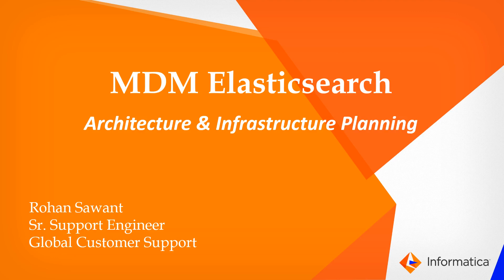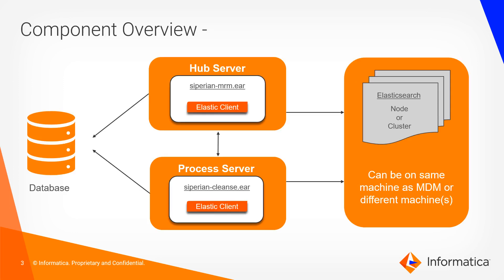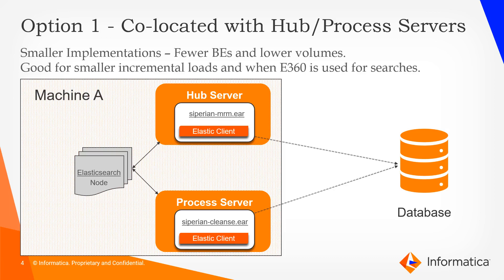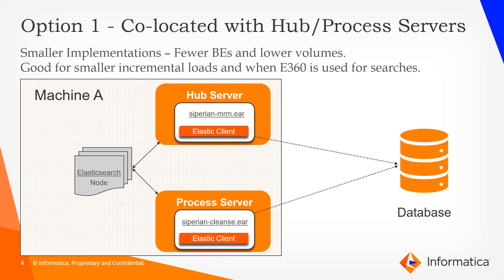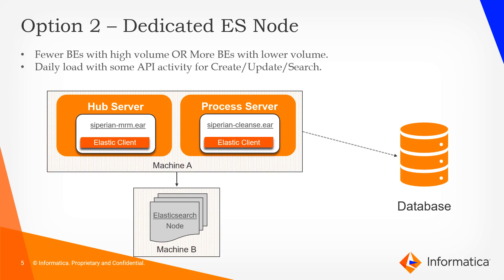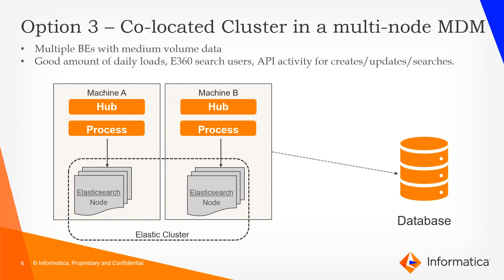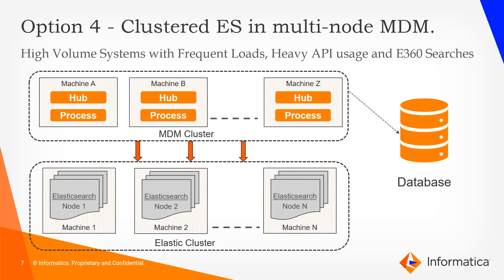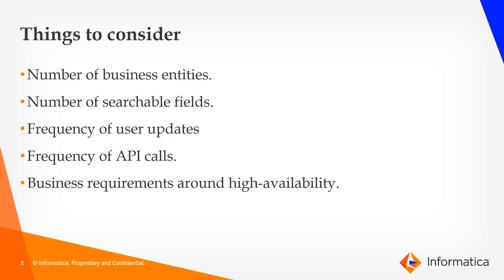Infrastructure and Architecture Planning for MDM Elasticsearch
In this video we go over different Architecture and Infrastructure options for installing and integrating elastic search.

Expertise:  Expert

User type: Developer, Administrator, Architect

Category: Configuration, Installation, Administration

Project Phase: Onboard, Configure

Problem Type: Installation, Configuration, Sizing